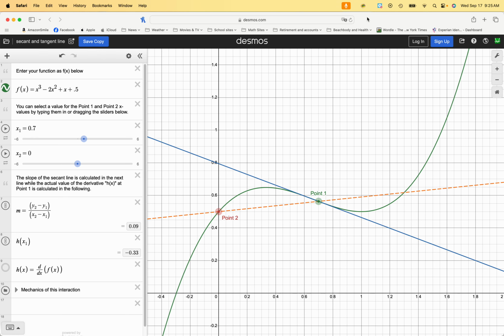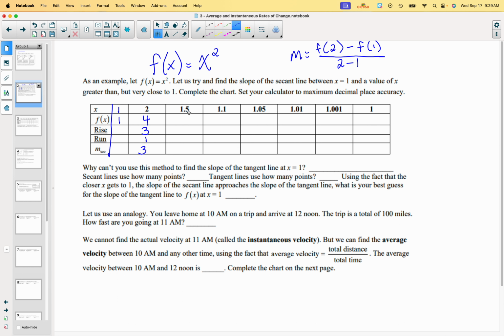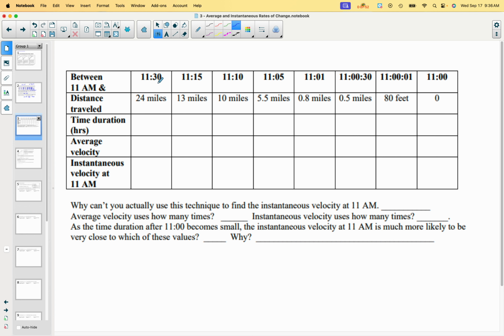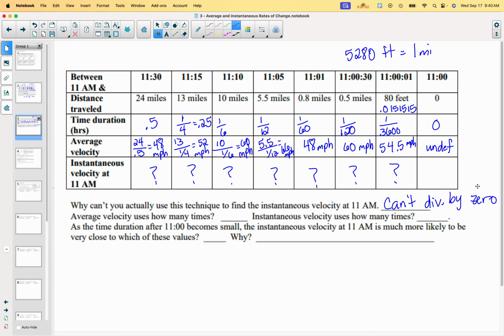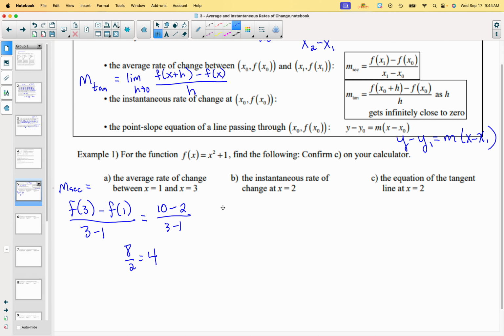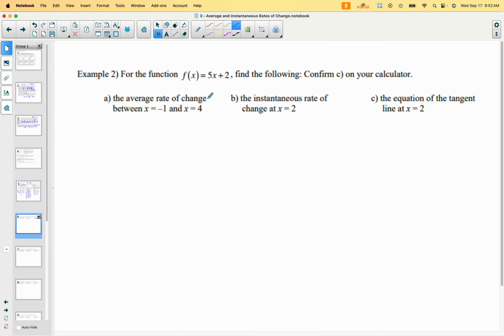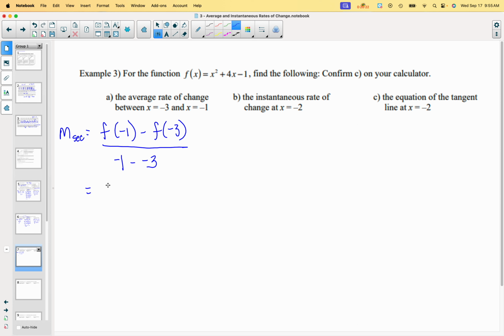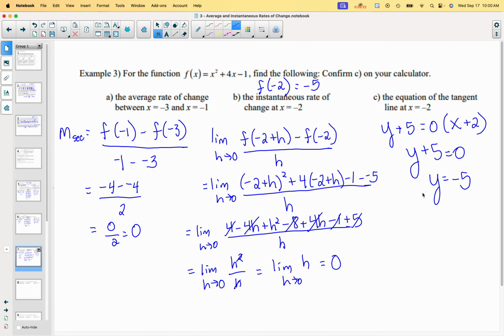Unit 3 MM - Average and Instantaneous Rates of Change